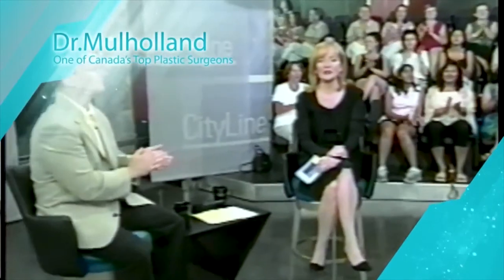How to Look 15 to 20 Years Younger! Dr. Mulholland Discusses Facelift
Dr. Mulholland from SpaMedica in Toronto, discusses how as we age there is a general loss of volume in the face with loss of fat and support. With the loss of facial fat volume, the facial soft tissues descend and result in face laxity, deepening of the smile lines, the descent of the corners of the mouth and onset of heaviness of the This aging check descent is then amenable to cosmetic plastic surgery rejuvenation called a Facelift.

The advantages of Facelift technique are invisible scars and a nice, natural restoration of an oval appearance to the mid-face and cheek.

The restoration of the “fullness of youth” is very natural and improves the appearance of the lower lid as well as the oval shape to the face and evening of the jawline.